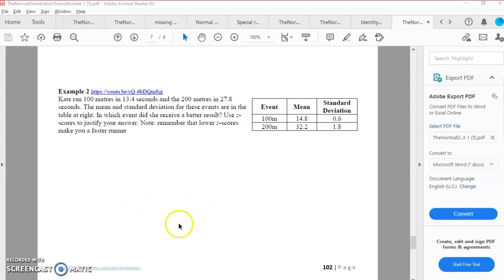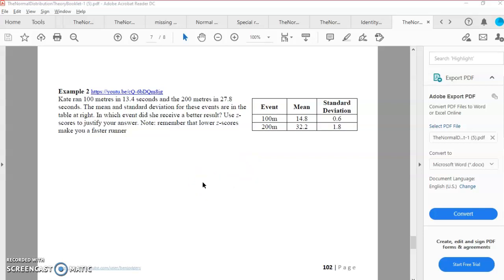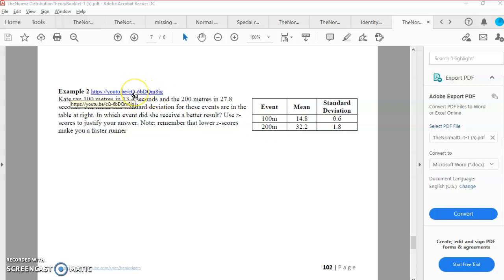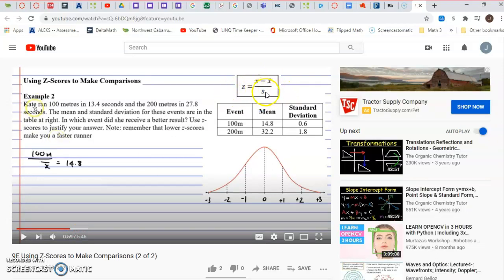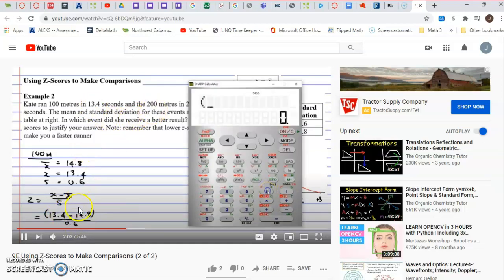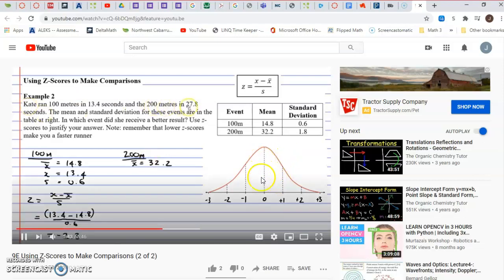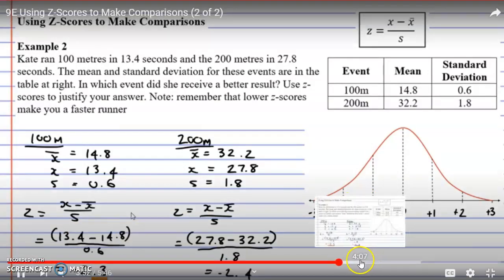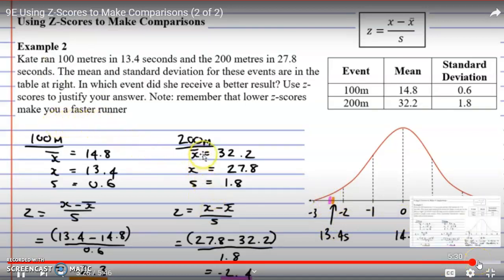Using z scores to make comparrisons